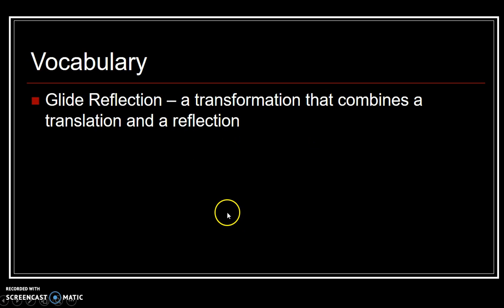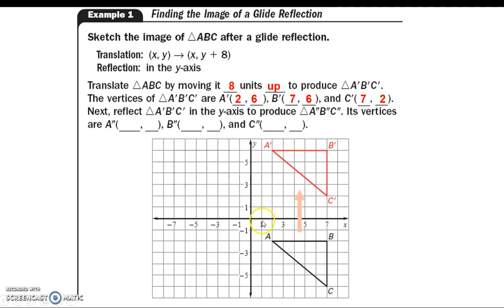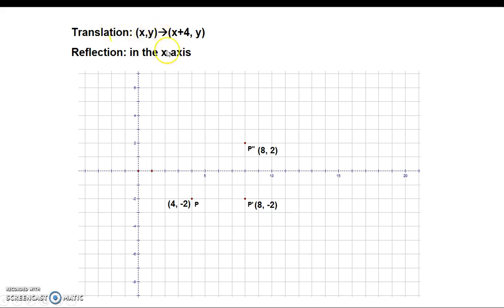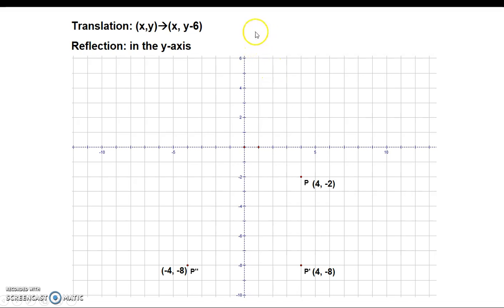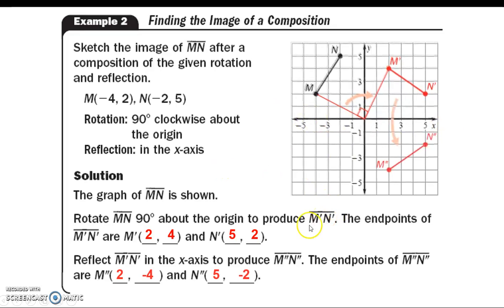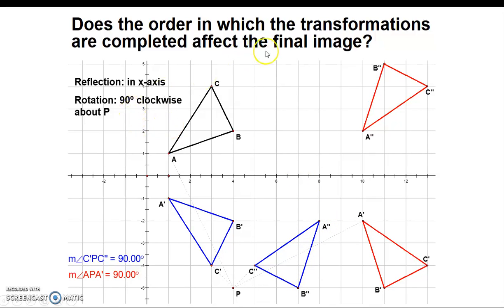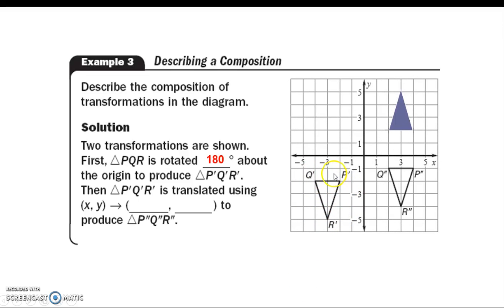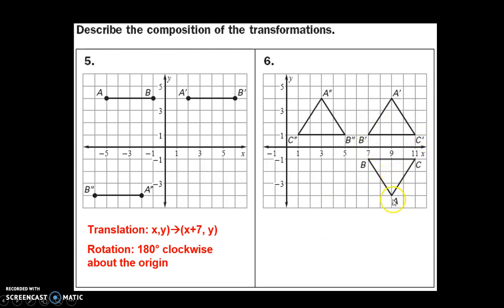10 4 Composition of Transformations